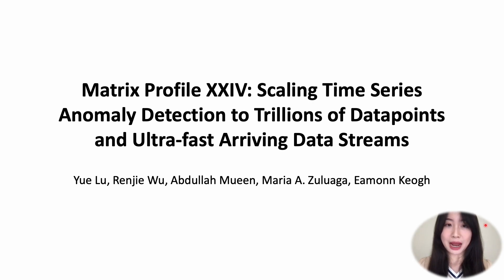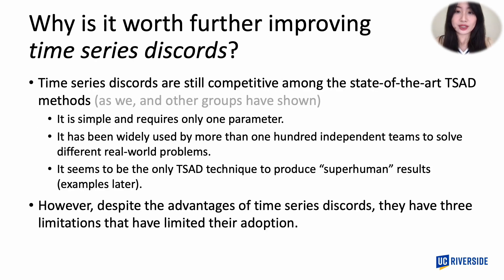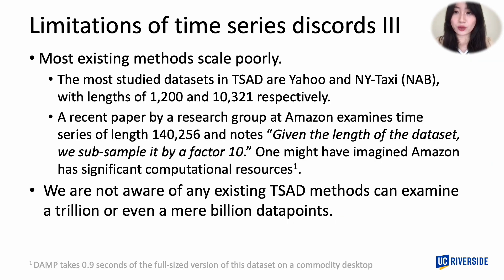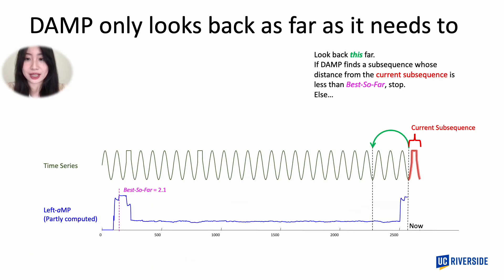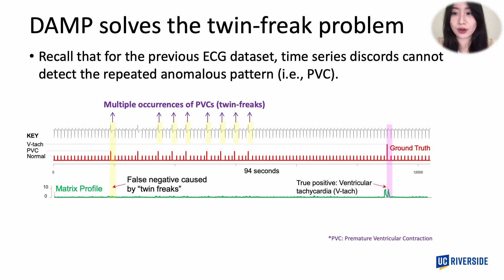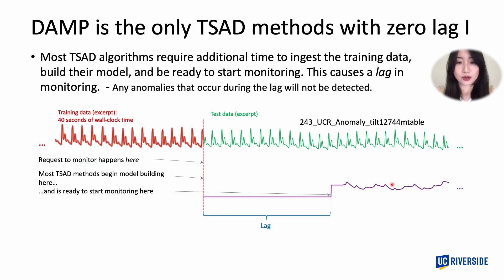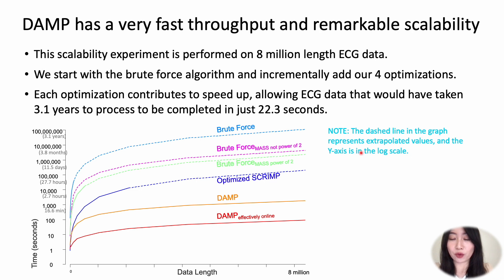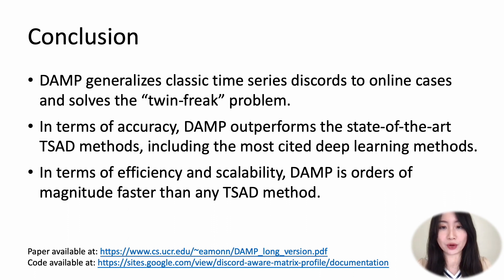Scaling time series anomaly detection to trillions of datapoints and ultrafast arriving data streams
State-of-the-art Time Series Anomaly Detection in Trillion-Size Data
There is increasing independent evidence that time series Discords (aka the Matrix Profile) is the state-of-the-art for anomaly detection.
The Matrix Profile is reasonably fast up to say 100,000 datapoints, but what if you have a million, or a billion, or a trillion datapoints?
Good news! You can now handle such massive datasets, or data streams arriving at 100,000 Hz, using DAMP.
DAMP appeared in ACM SIGKDD 2022.